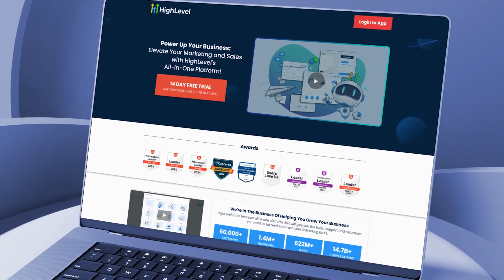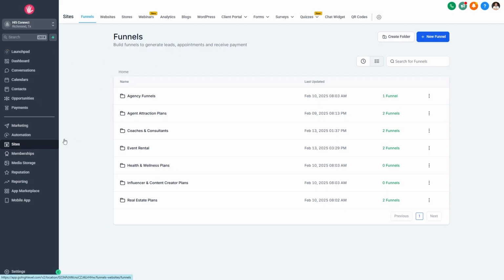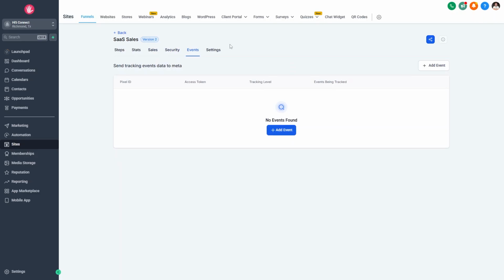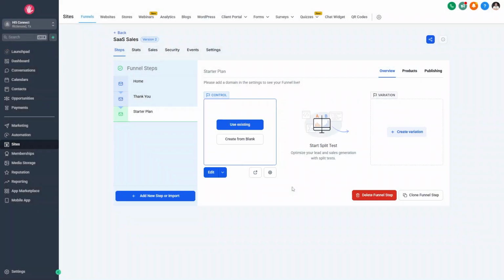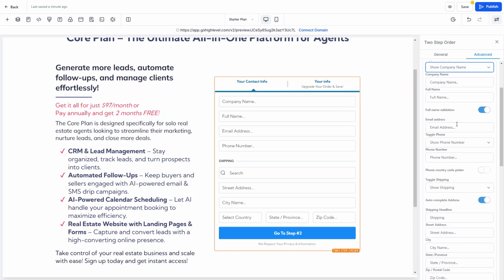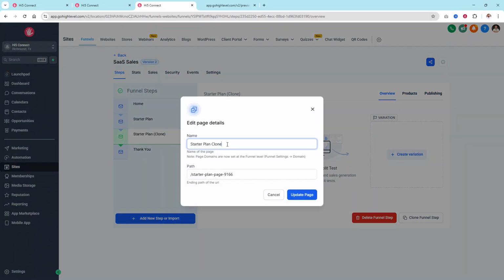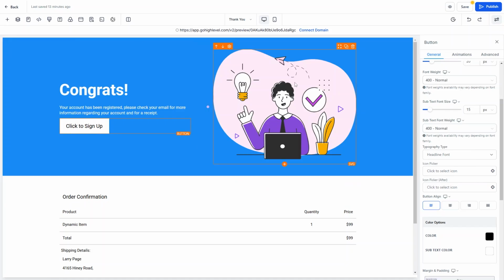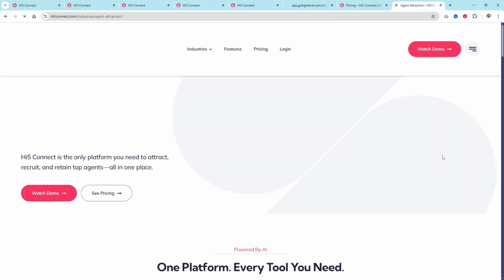Simple Sales Funnel Tutorial That Actually WORKS in 2025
📢 GET A FREE 30-DAY TRIAL OF HIGHLEVEL 📢

Schedule a free consultation to learn more about our GHL setup and customization services 🔗

📅 NEED HELP MARKETING 📅
We are a full-service marketing company specializing in web design, SEO, branding, social media, video editing, Google Business Profile, and more. Schedule a free consultation 🔗
Want to convert more leads into paying clients using GoHighLevel? In this tutorial, I'll walk you through how to create a sales funnel in GoHighLevel-even if you're using the $97 or $297 plan instead of the $497 SaaS Mode!

I'll show you:
✅ How to create a sales funnel from scratch using GoHighLevel
✅ How to embed products, digital services, memberships, and SaaS plans into your funnel
✅ The best way to automate sign-ups and payments without manual work
✅ How to structure your funnel for maximum conversions

Plus, you'll gain access to my private community, free 1-on-1 coaching call, and exclusive resources to help you grow your business!

👇 Chapters for Easy Navigation 👇
0:00 – Introduction: Why You Need a Sales Funnel in GoHighLevel
1:01 – How to Get a 30-Day Free Trial & Exclusive Bonuses
1:35 – Do You Need the $497 Plan for SaaS?
2:45 – Choosing the Right GoHighLevel Plan to Start
4:00 – How to Manually Set Up Recurring Payments & Sub-Accounts
6:10 – Step-by-Step: Creating a Sales Funnel from Scratch
9:00 – Adding & Embedding Products in Your Sales Funnel
11:15 – Setting Up Automated Payments & Checkout Pages
13:50 – Customizing Funnel Steps for Better Conversions
16:30 – Optimizing the Thank You Page & Confirmation Messages
19:45 – How to Structure a Multi-Step Sales Funnel for Maximum Sales
22:00 – Alternative Ways to Sell Using GoHighLevel Funnels
24:30 – Final Steps & Common Mistakes to Avoid
26:00 – Wrap-Up: How to Get Started & Next Steps

🎯 If you found this tutorial helpful, don't forget to:
✔️ Drop a comment if you have any questions or need more help 💬